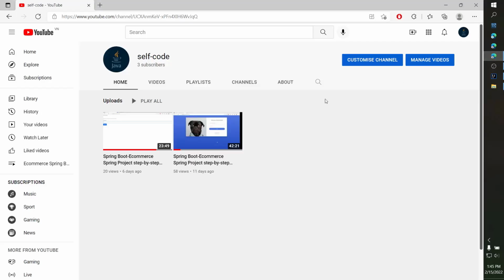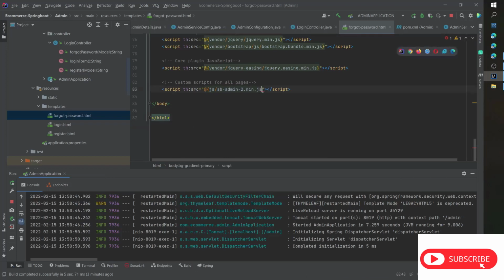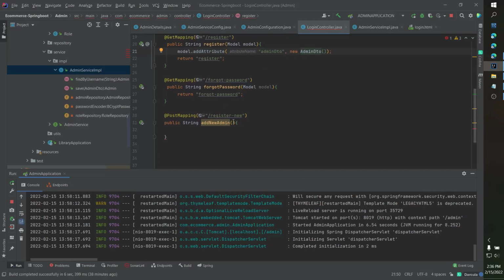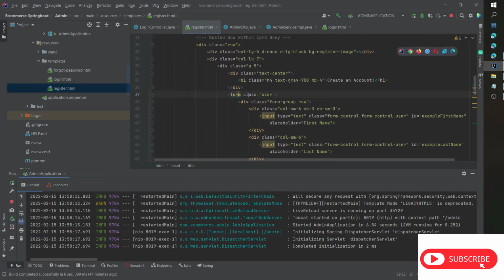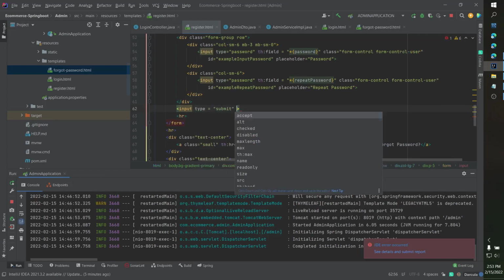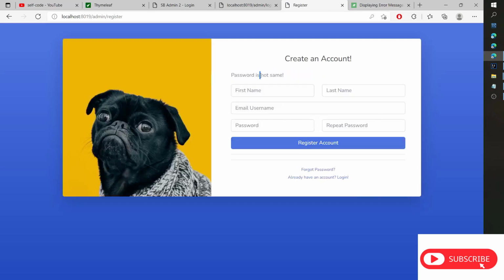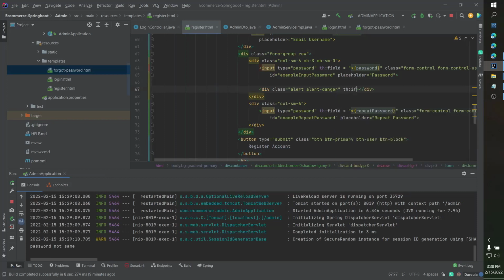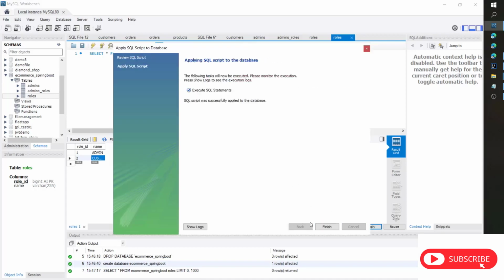Login and Register-Validation in Spring Boot | Part 3 |Self-Code |Ecommerce Web Spring Boot Project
Spring Boot-E-commerce Spring boot Project step-by-step using Spring Boot, Thyme-leaf, Spring Security, Spring Data JPA, Lombok, MySQL, Hibernate, ... Part 1-Introduction and Create project, do some sample...
Note: if you try to download this template, the website say that download link will be sent to your email, trust it, follow it and you can download.
LEARN ALL FEATURES with ADVANCED KNOWLEDGE (FREE) IN SPRING BOOT REST API, I HAD BUILT IT